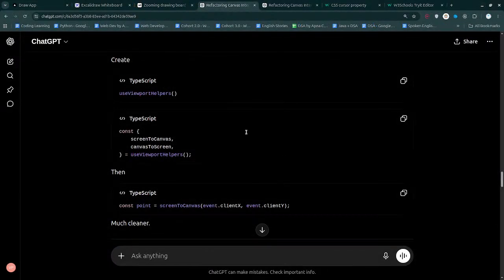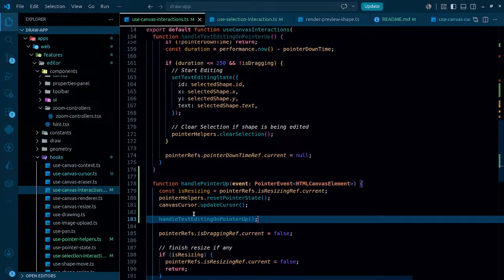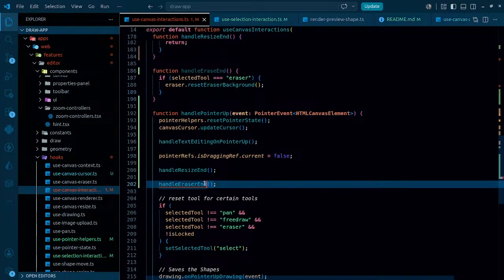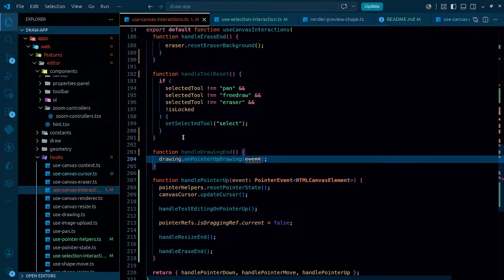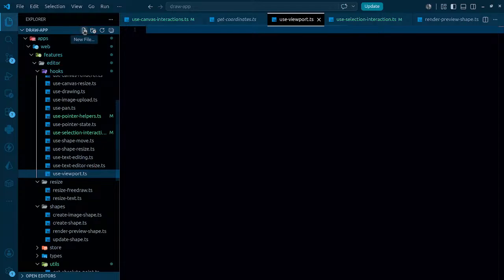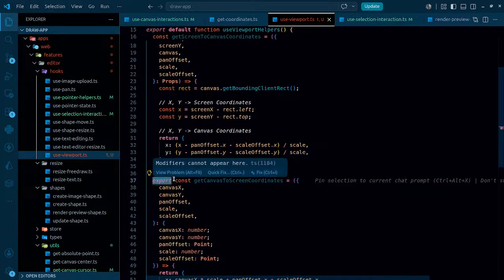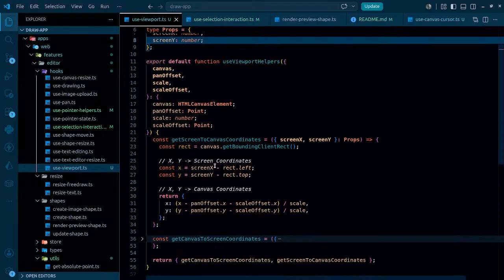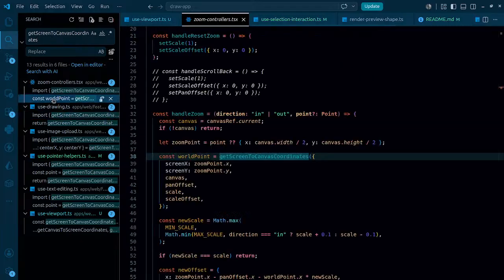Day - 234 | Working on Excalidraw Clone